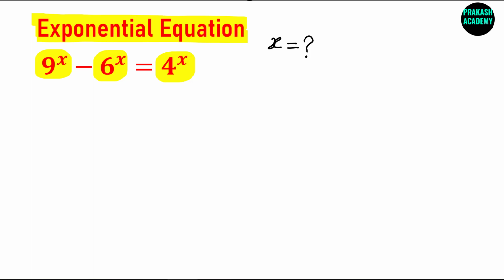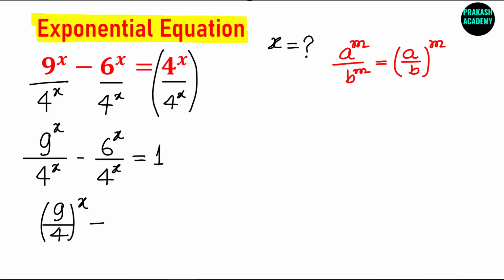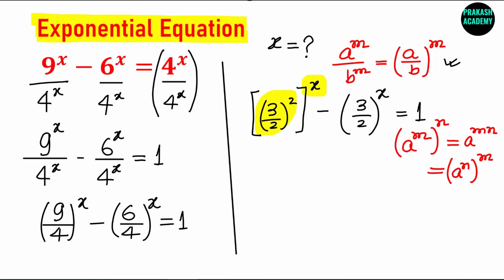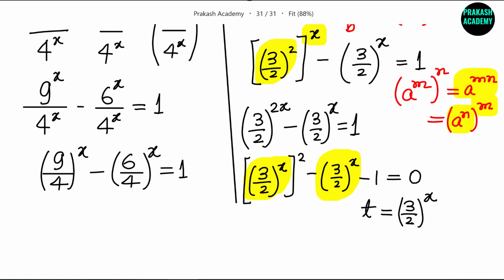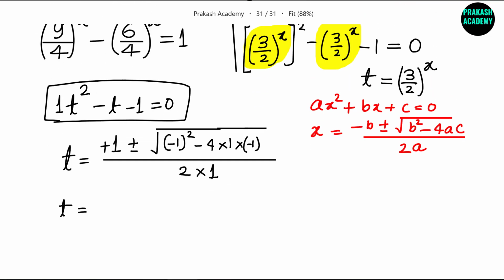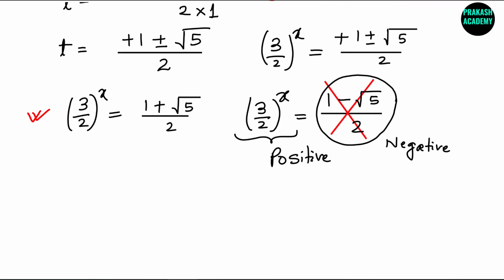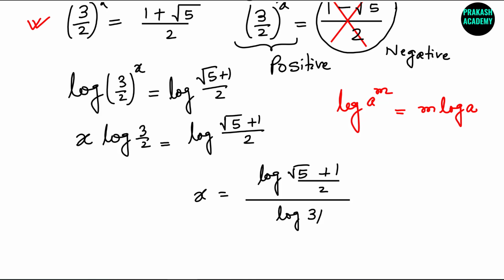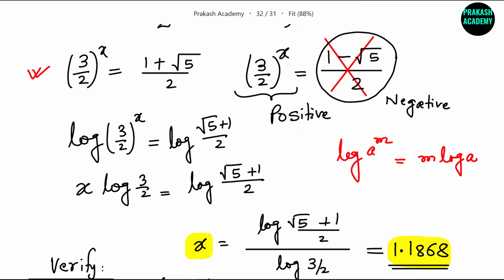Exponential Equation 𝟗^𝒙−𝟔^𝒙=𝟒^𝒙 I SAT I MCAT I SSC I JEE MAIN I ADVANCE I NEET I OLYMPIAD